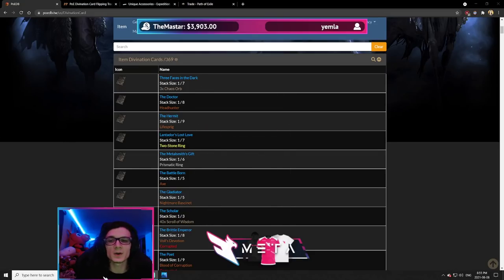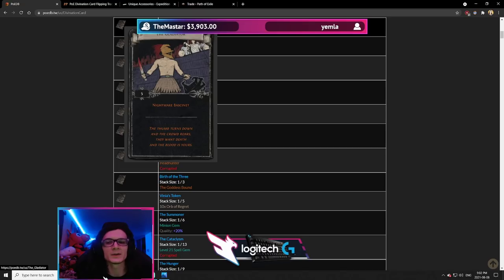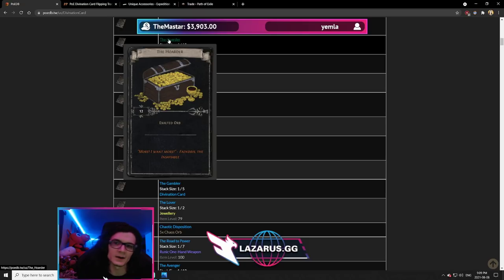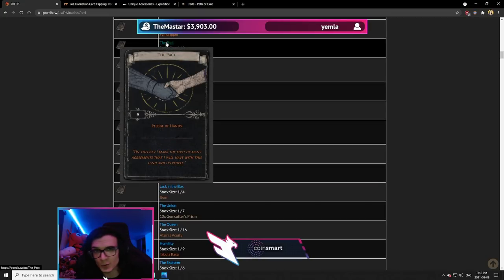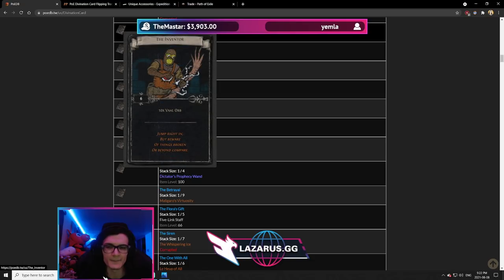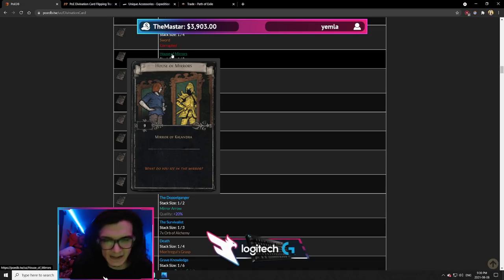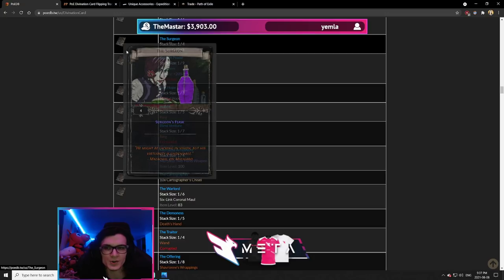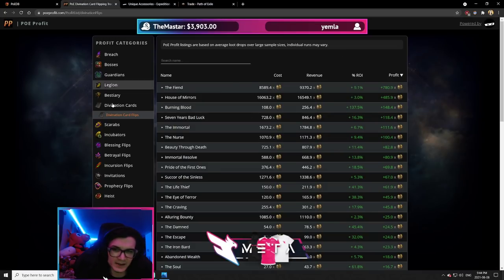Going Over EVERY Divination Cards (Part 1)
This video is very theory based, it's just explaining WHY certain Divinations Cards are good and WHEN you want to best utilize them in order to turn a profit.

0:00 - Intro
0:45 - DISCLAIMER
4:55 - Divination Card Begins